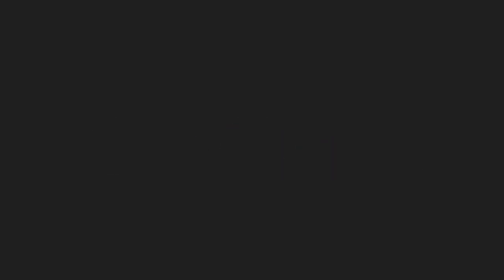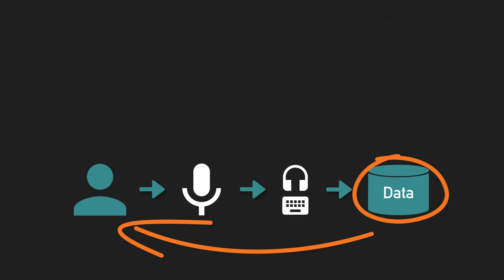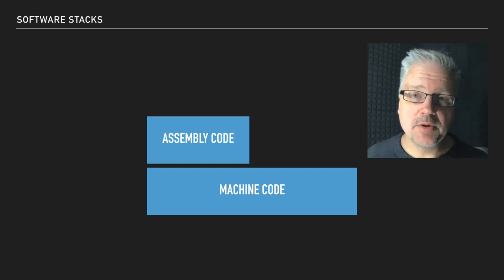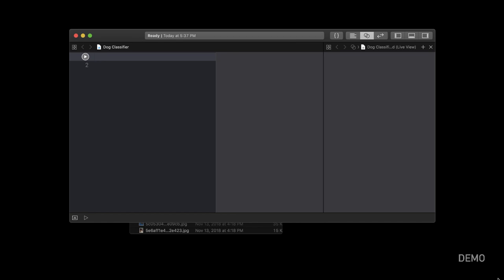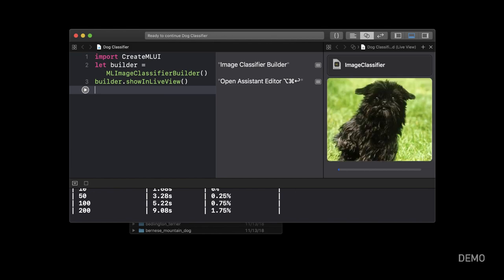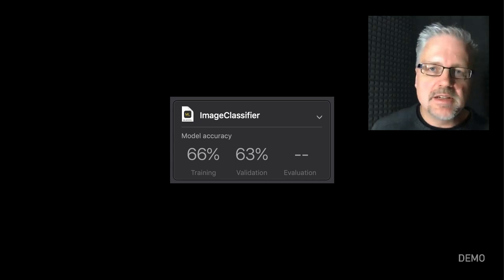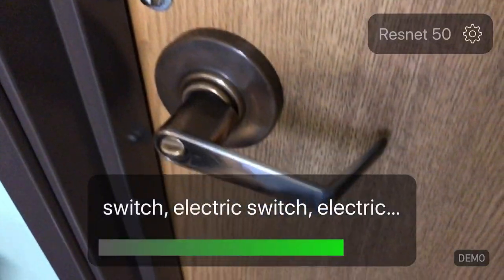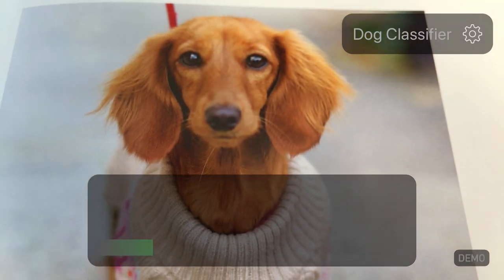Demystifying Machine Learning: A Different Kind of Software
What makes machine learning different? What implications does it have for how software is developed?

We dive into these questions in Episode 2 of "Demystifying Machine Learning". See an example in action, from training on a Mac to deployment on a mobile phone.

Produced by Otto Schnurr.

"A High Quality Text-To-Speech System Composed of Multiple Neural Networks"

Orhan Karaali, Ph.D.

Hacker News: "Many arcade games were done entirely in assembly."

Kaggle Competition: "Determine the breed of a dog in an image."